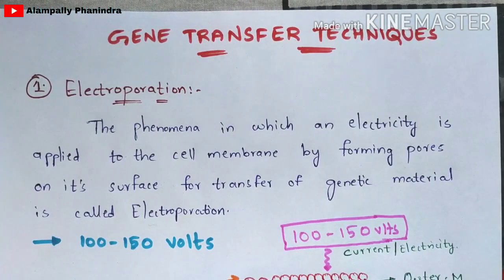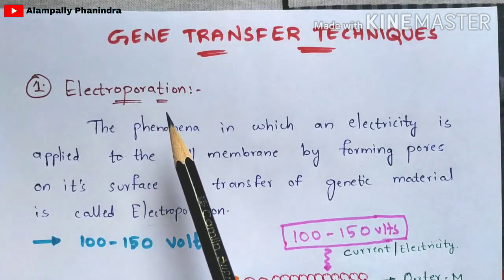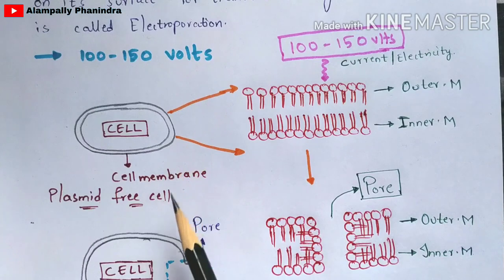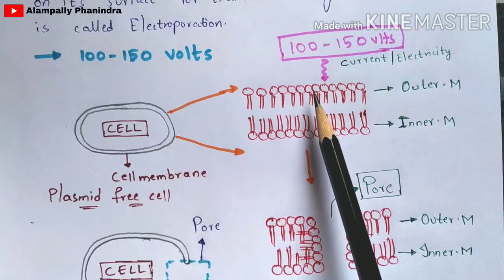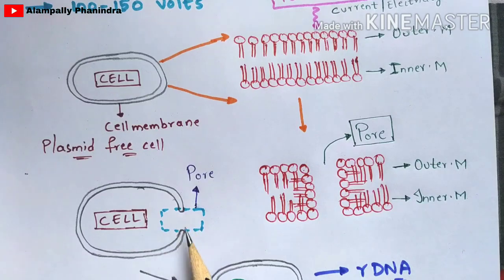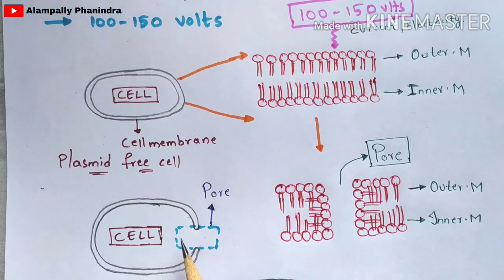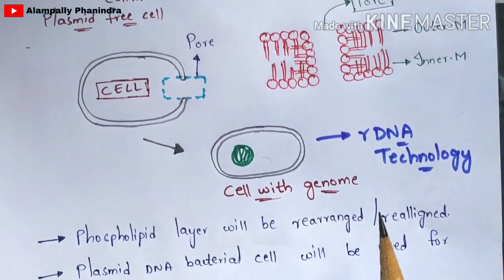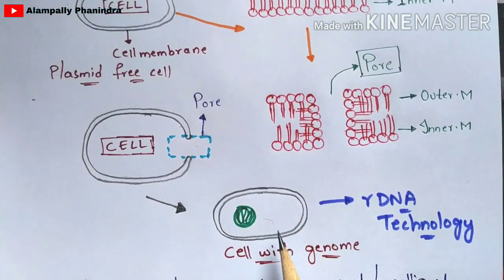Electroporation Gene transfer techniques Electropermeabilization Bio science